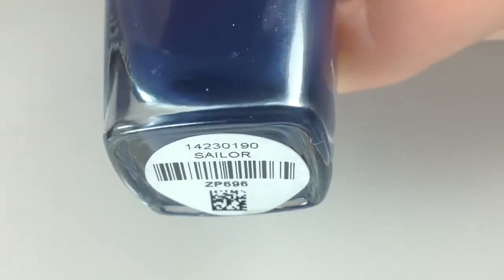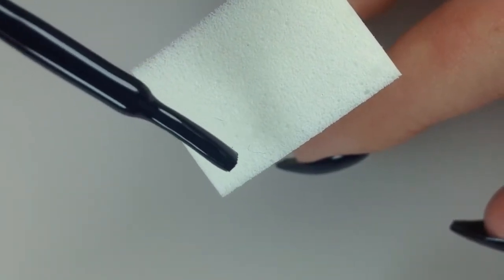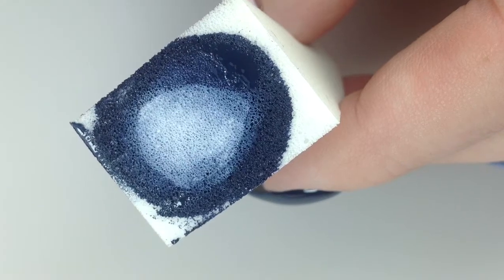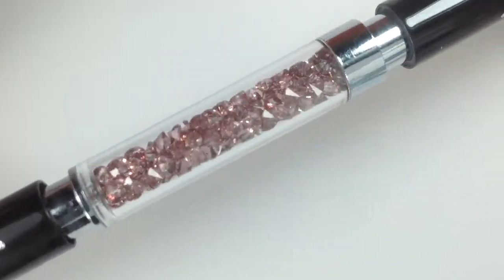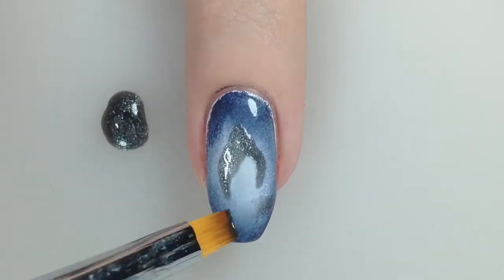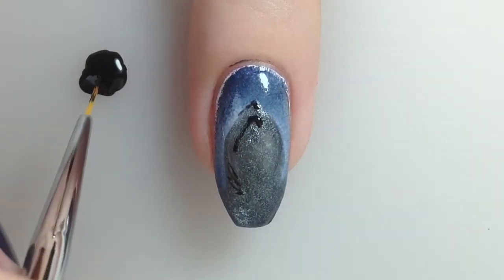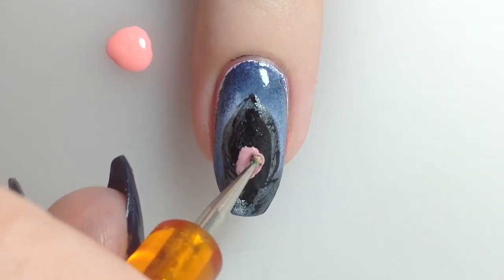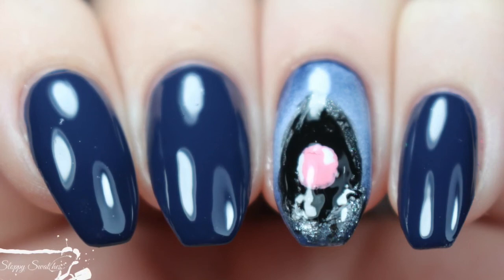Nailart | Dead Like Me Radial Gradient Tutorial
Polishes used:

Zoya Sail
Zoya Purity
Zoya Willa
Zoya Loredana
Zoya Kitridge

Also featuring Sexy Cuticles sent for review from MDJ Creations, available